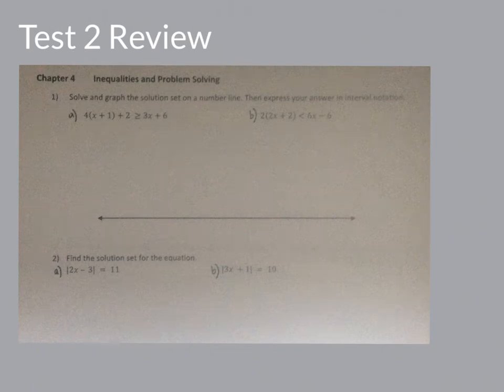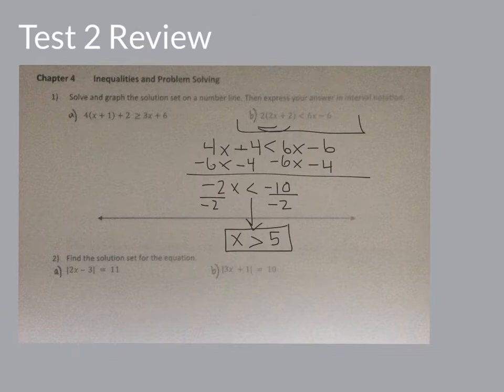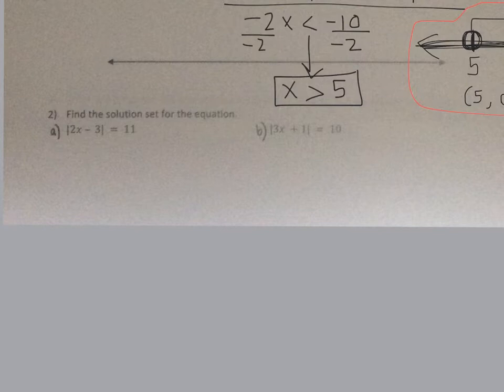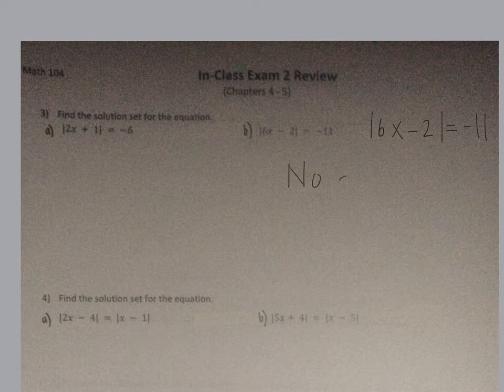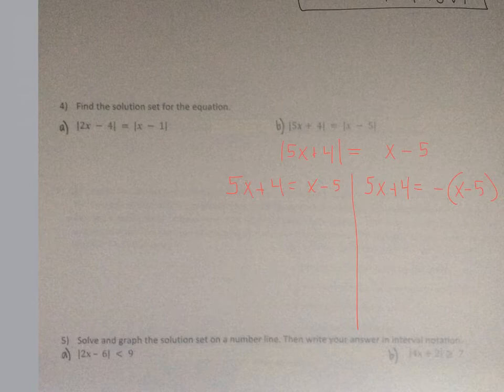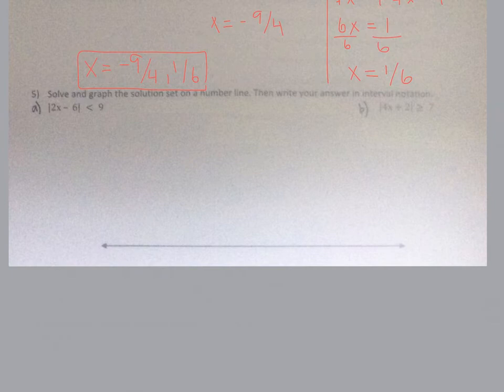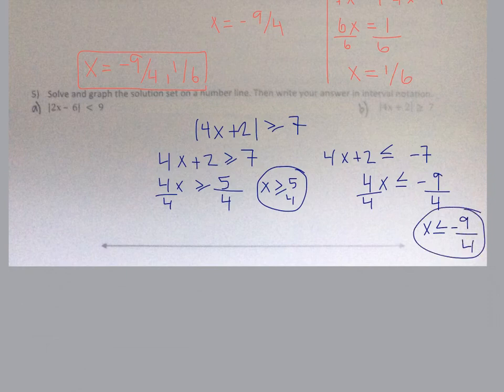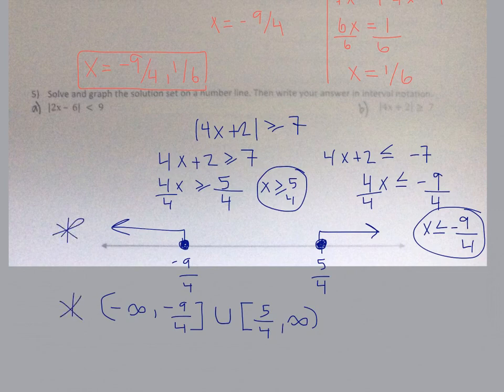Exam 2 review pages 1&2